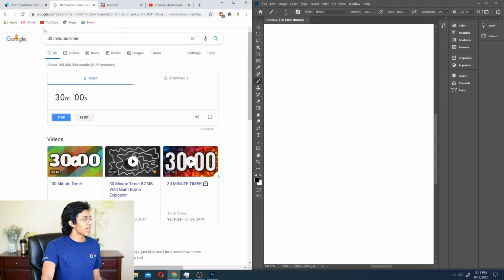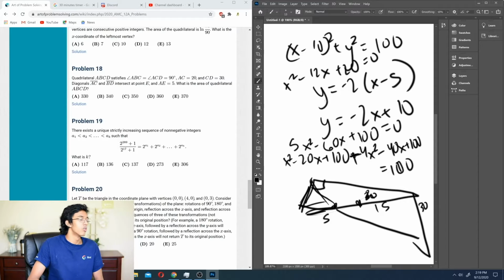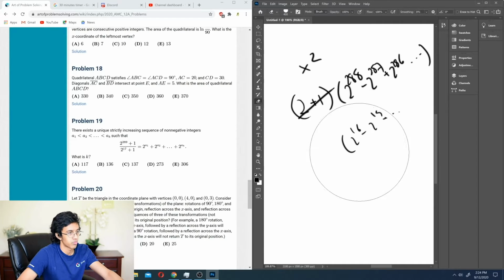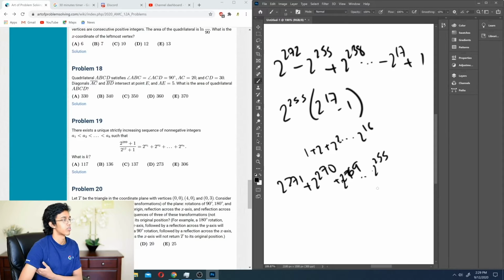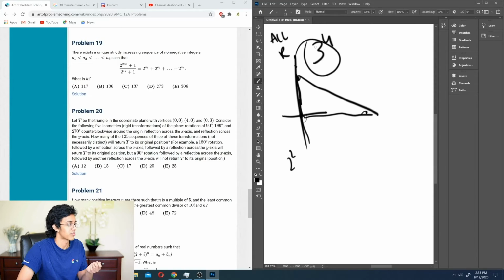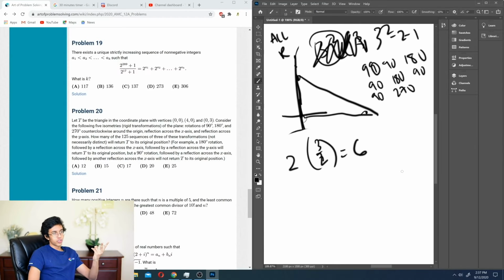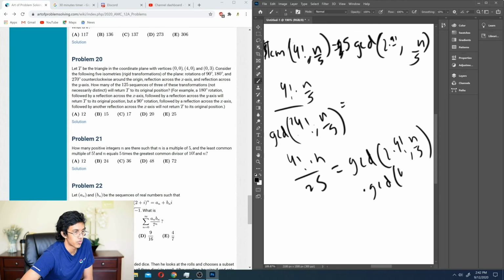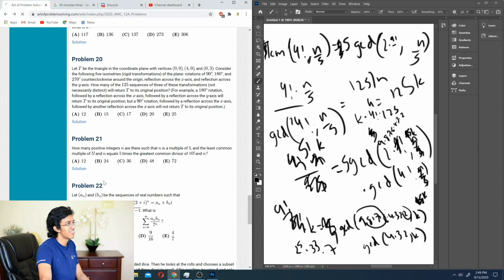2020 AMC 12A Livesolve: Questions 18-21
Some more math practice :DD. I was actually kinda surprised I was still able to solve stuff loll.